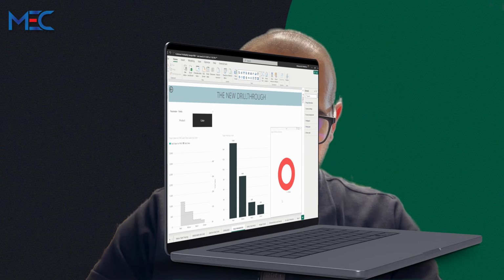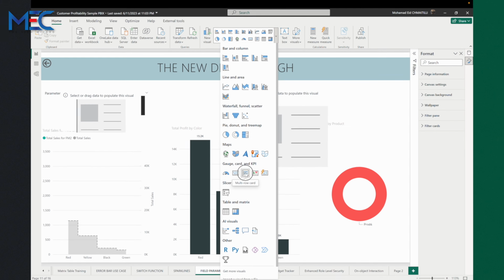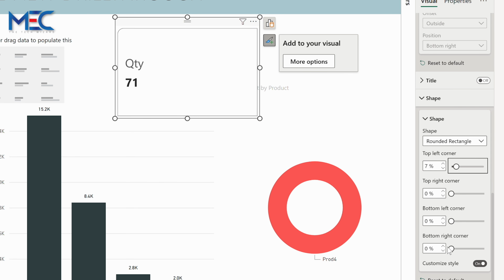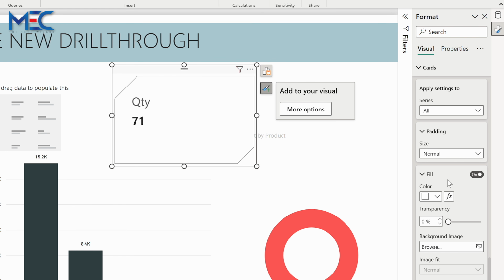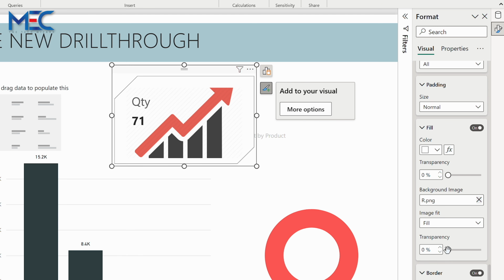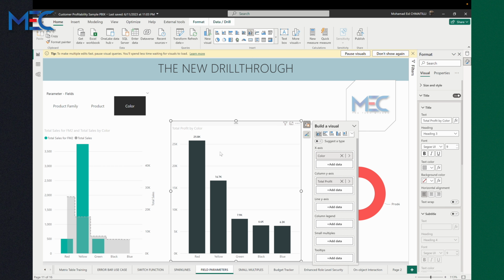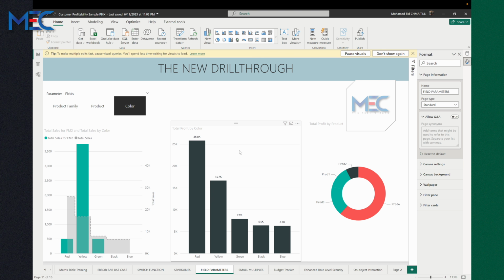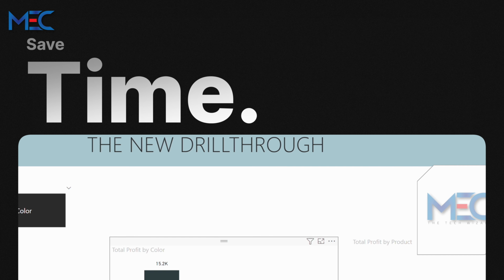Power BI's Amazing New Card Visual | Where Did Drill-Through Go?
Langue française Veuillez activer la barre de traduction et choisir la langue française ##t##

In this enlightening episode of Power BI, we explore the exciting new changes in the Drill-Through functionality. Join us as we uncover the updated location of Drill-Through in the menu and discover how this alteration enhances the user experience.

We'll guide you step-by-step through the process of finding Drill-Through in its new location, ensuring you're equipped with the knowledge to navigate seamlessly. Additionally, we'll delve into the reasons behind the relocation and the benefits it brings to data exploration & analysis.

Get ready to unlock the full potential of Drill-Through as we showcase its revamped capabilities and demonstrate how it can significantly enhance your ability to delve into granular details and gain valuable insights.

Whether you're a seasoned Power BI user or just getting started, this episode is packed with practical tips and tricks that will empower you to leverage the new Drill-Through location effectively. Join us on this educational journey and embrace the power of the reimagined Drill-Through functionality in Power BI.

My Gear:
RODE MIC